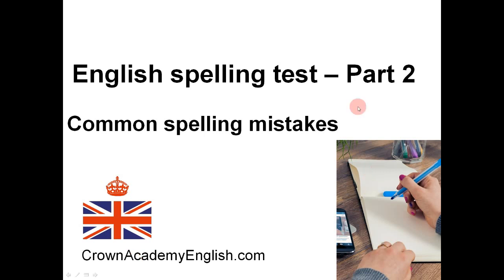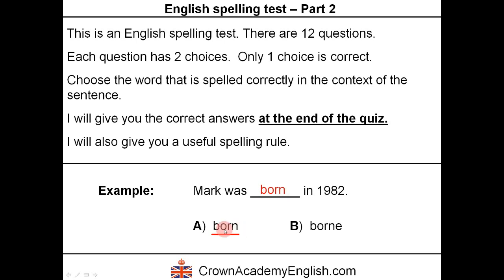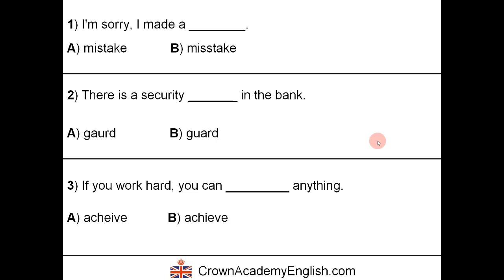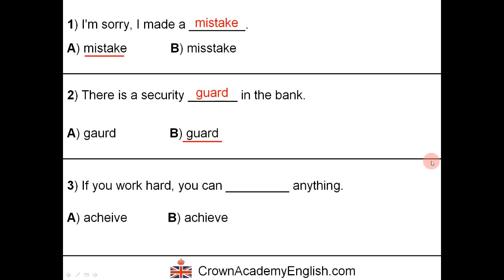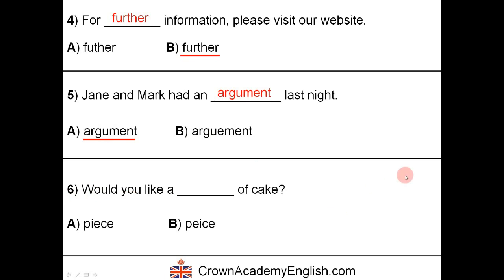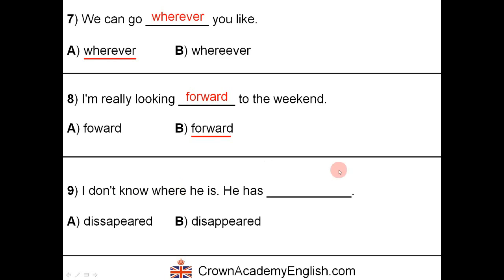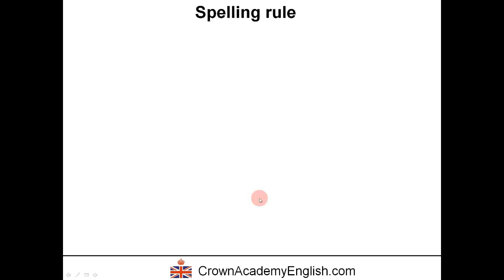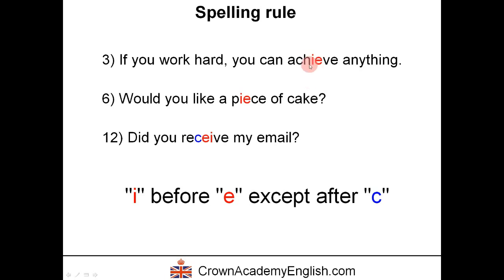English spelling quiz (part 2) and spelling rule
This is an English spelling quiz. There are 12 questions that will test your knowledge of common misspelled words in English.

At the end of the test, I give you the answers with a short explanation.

Also, you will learn a very important English spelling rule.

More English lessons

Are you preparing for the IELTS exam? I recommend this IELTS online course with practice tests and ebook